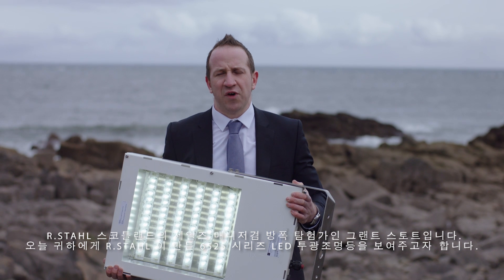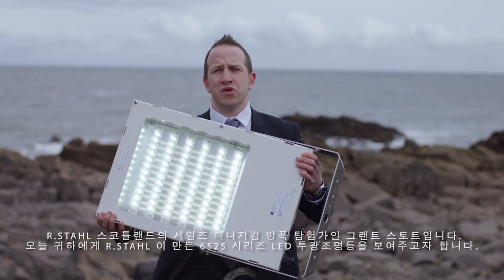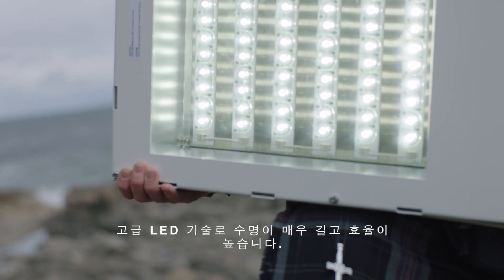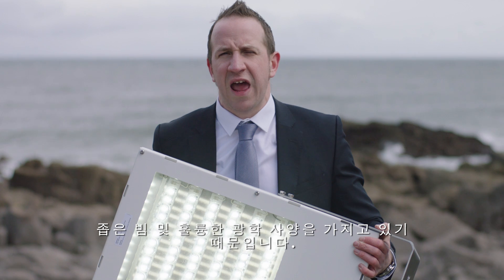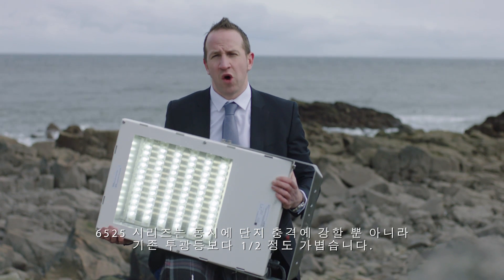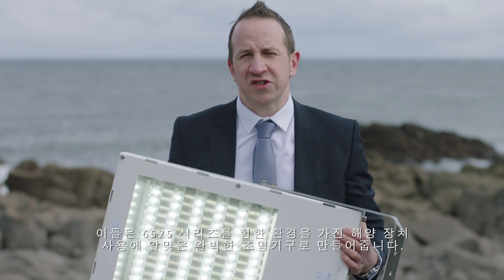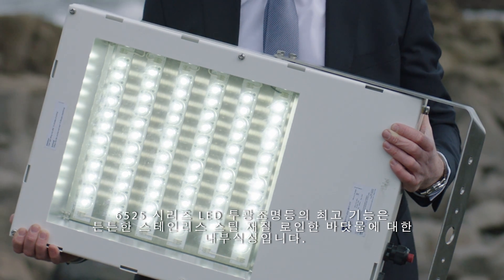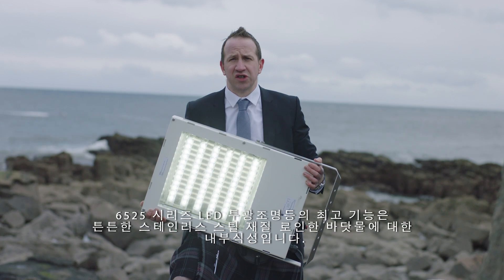EXplorers Ep 7: R. STAHL의 새로운 투광 조명 소개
얼마나 힘들고 부담이 큰 환경이냐에 상관없이 - R. STAHL의 새로운 6125와 6225 시리즈 LED 투광등은 사용 가능하게 제작되었습니다. 이 제품은 조선, 해상 플랫폼, 석유 및 가스, 화학 공업 외 많은 분야에서 적용가능하게 최적화 되었습니다. 에서 새로운 LED 투광등의 기능에 대해 자세히 알아보십시오